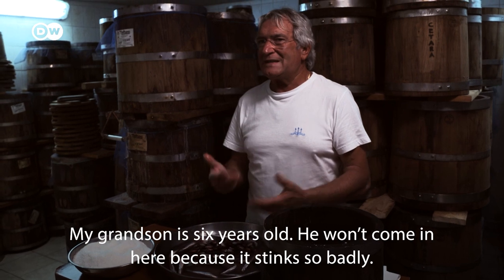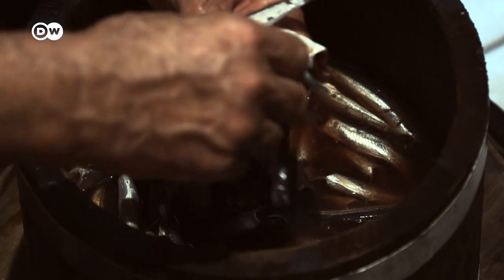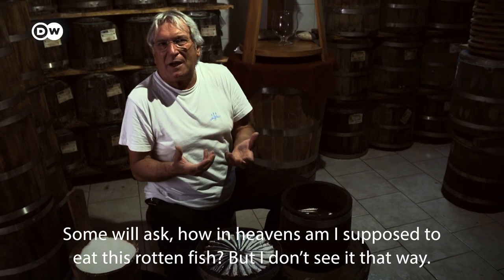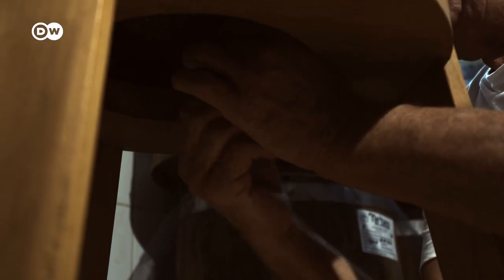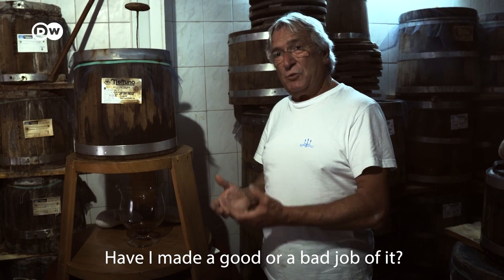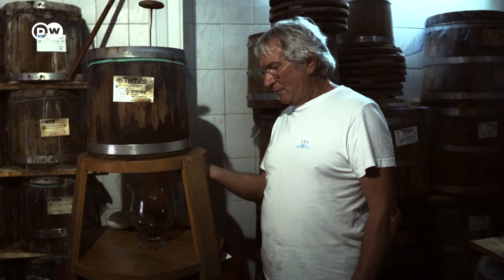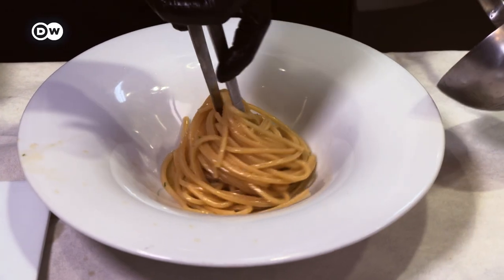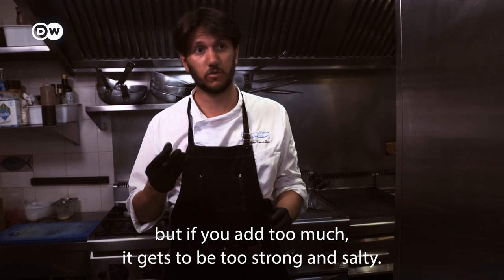How Colatura di Alici Is Made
Colatura di Alici is a popular fish sauce on Italy's Amalfi coast. The making of process is extremely smelly. Does the taste justify the hassle? We held our breath and checked it out.